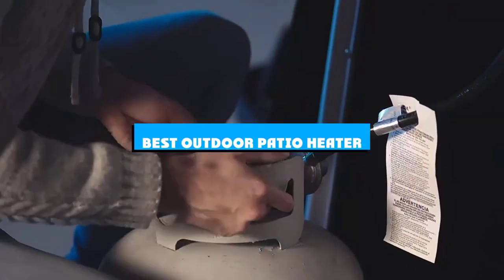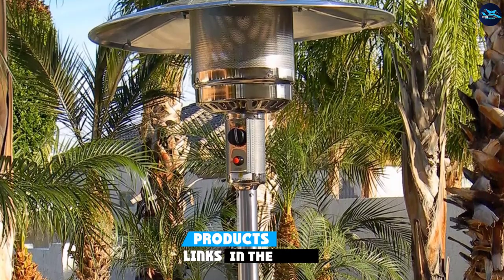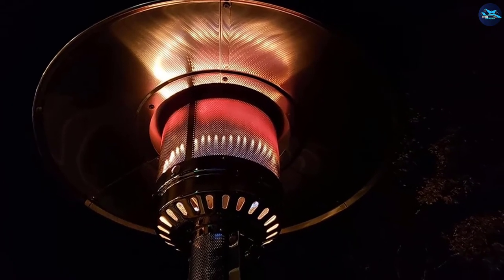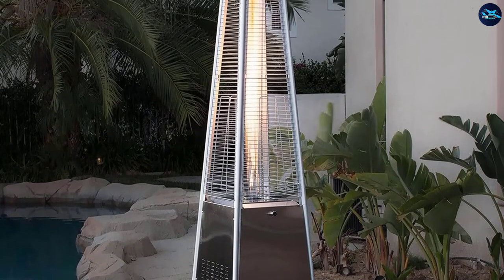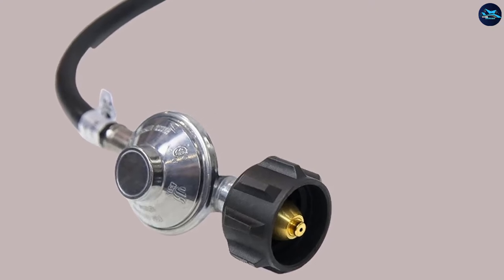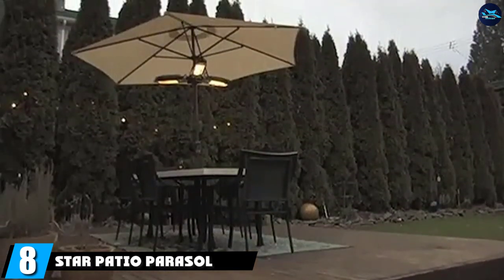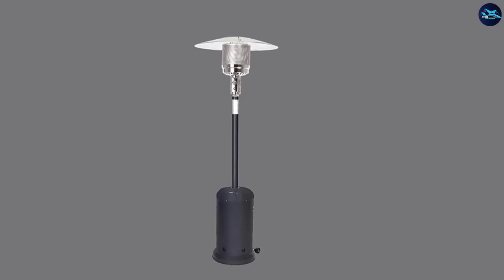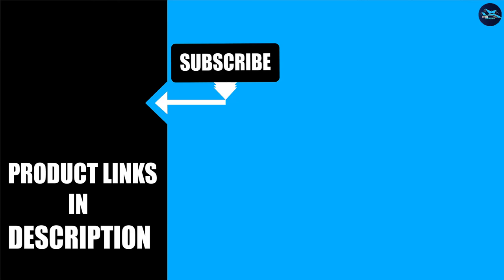Best Outdoor Patio Heater In 2024 - Top 10 Outdoor Patio Heaters Review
Links to the best Outdoor Patio Heater we listed in today's Outdoor Patio Heater review video:

1 . Hiland HLDSO1-WGTHG Pyramid Glass Tube Propane Patio Heater
2 .  Hiland HLDS01-SSHGT Patio Heater
3 . PAMAPIC Commercial Patio Heater
4 . FDW Outdoor Patio Heater
5 . Pamapic Patio Heater
6 . XtremepowerUS 96053 Propane Gas Outdoor Patio Heater
7 . Thermo Tiki Outdoor Propane Patio Heater
8 . Star Patio Parasol Electric Patio Heater
9 . Golden Flame Patio Heater
10 . Dr Infrared Heater DR-238 Carbon Infrared Heater

What is the Best Outdoor Patio Heater in 2024?

After watching this video you will know which are the best budget, top selling and top rated Outdoor Patio Heater on the market today.

If you choose from this list you can be sure that you buy one of the best Outdoor Patio Heater available today.